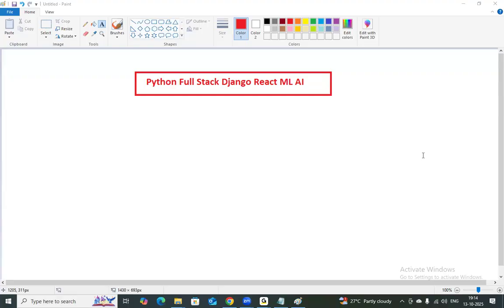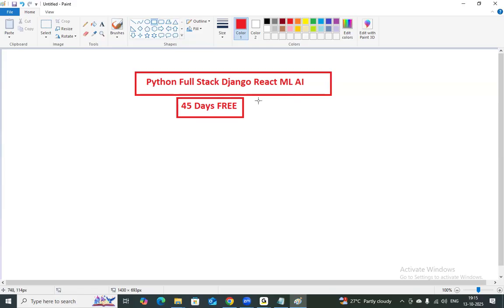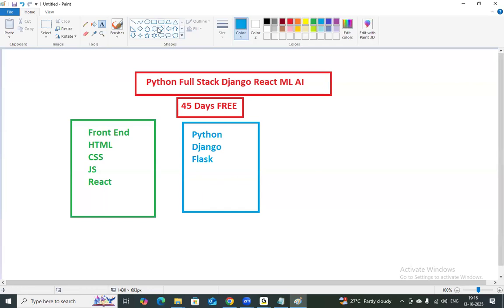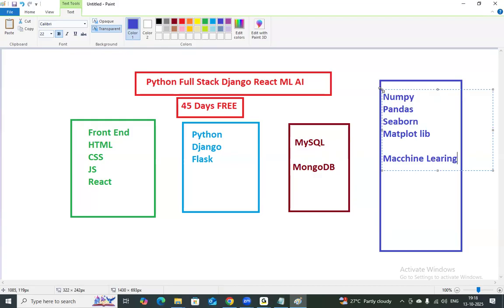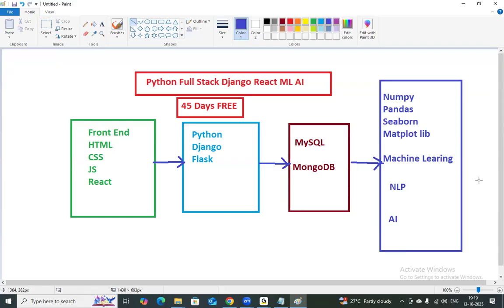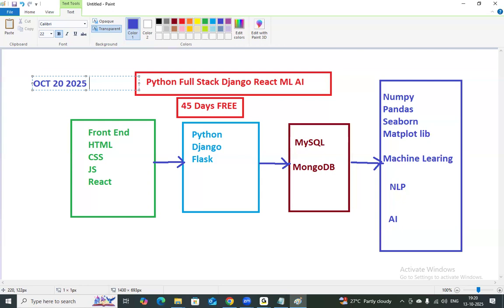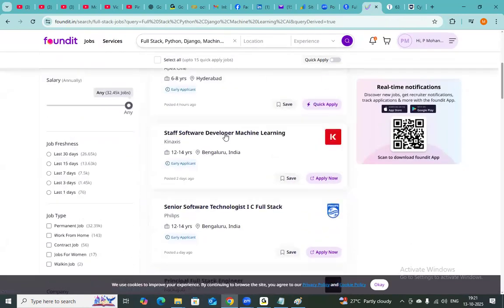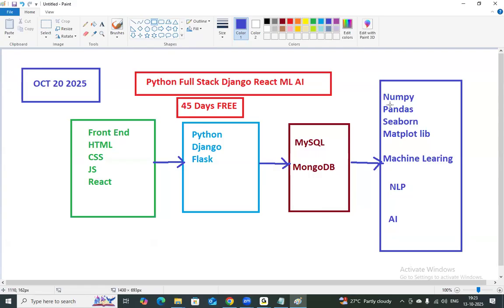Full Stack | Python | ML -AI | FREE | 45 Days | online | Training